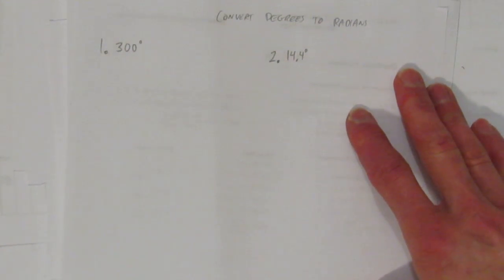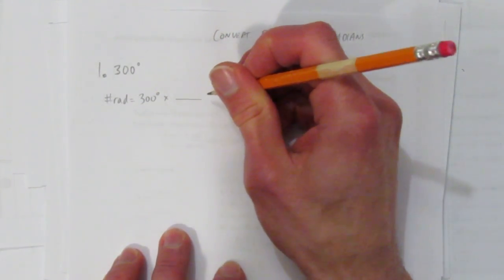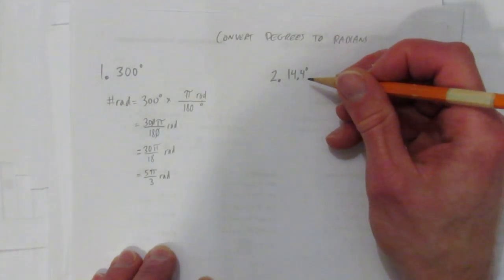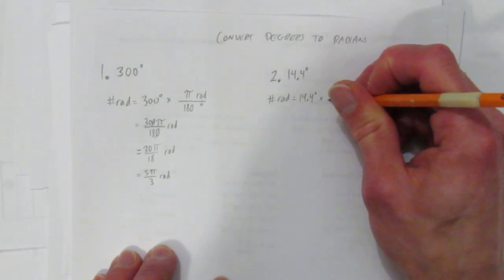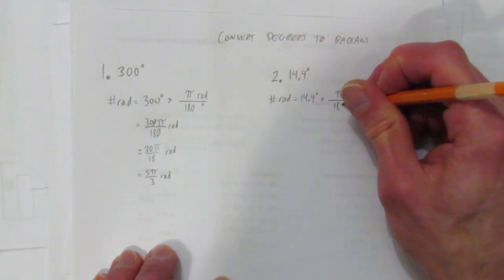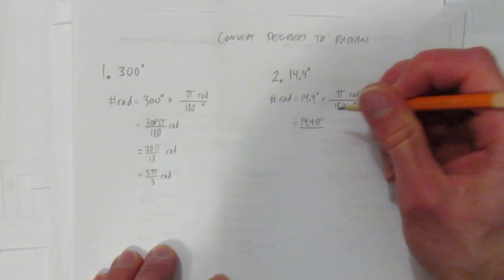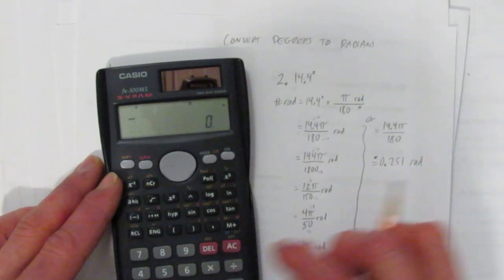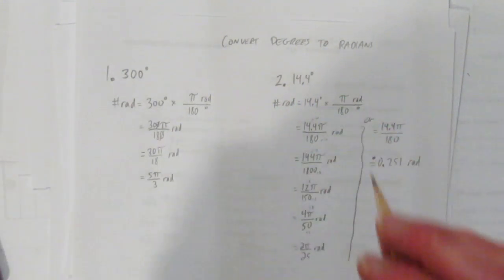CONVERT DEGREES TO RADIANS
This video shows how to convert degrees to radians.